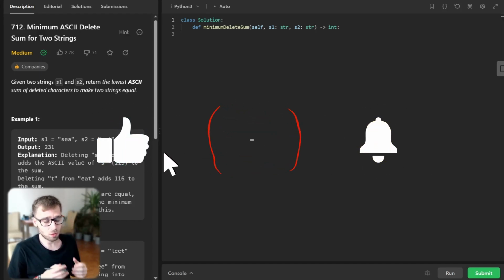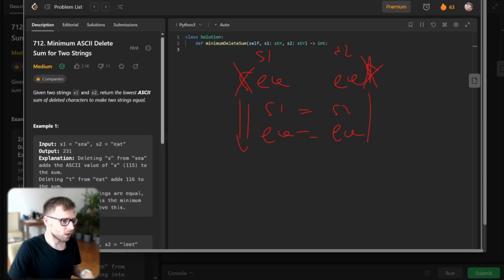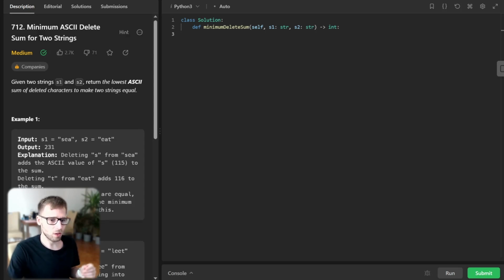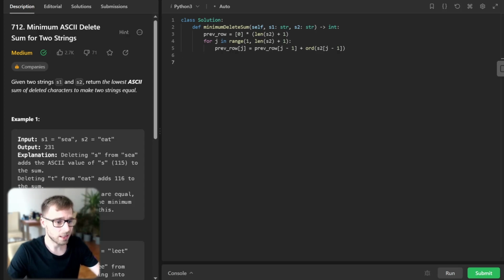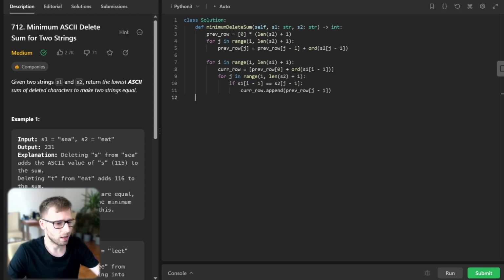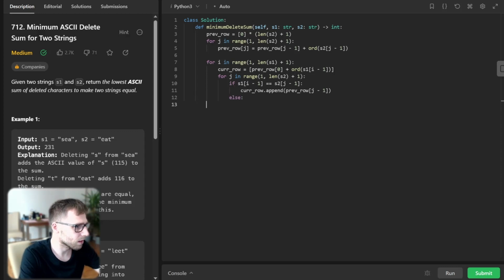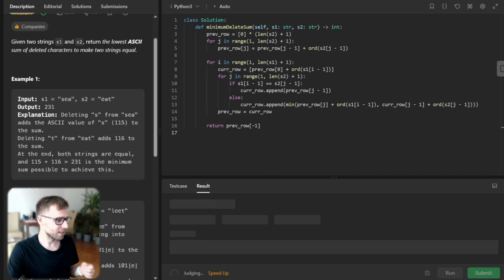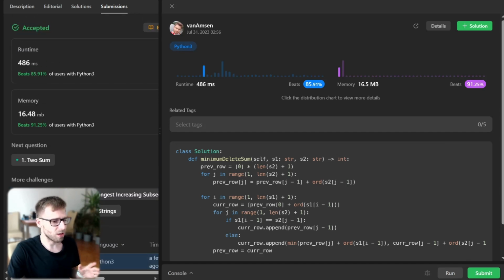Master Dynamic Programming with Python Deep Dive into 712. Minimum ASCII Delete Sum for Two Strings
Unlock the mysteries of Dynamic Programming with vanAmsen as we dissect a challenging LeetCode problem - "Minimum ASCII Delete Sum for Two Strings". In this video, we delve deep into a strategic problem-solving approach that makes seemingly complex problems simple! If you've been struggling with dynamic programming, this video provides an accessible, step-by-step walkthrough, sure to enhance your understanding.

We'll solve the problem using Python, explaining the logic behind each line of code in a detailed manner. Don't use Python? No worries! You can find solutions for this problem in multiple languages including C++, Java, JavaScript, C#, and many more on my GitHub repository.

Your engagement helps me create more quality content tailored to your needs.